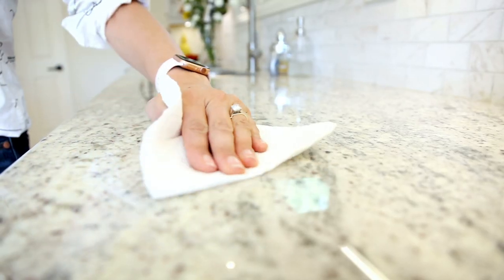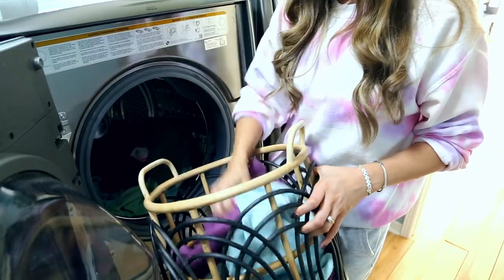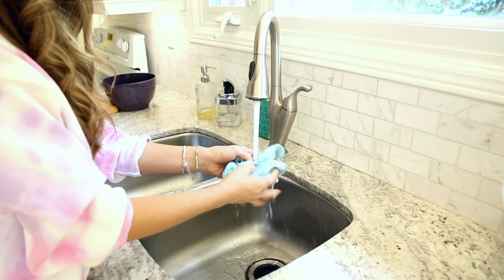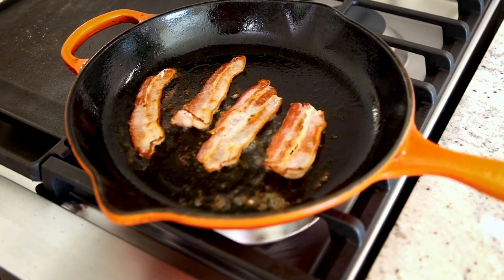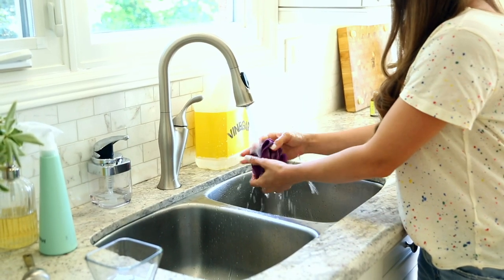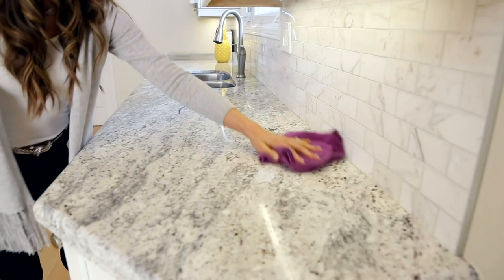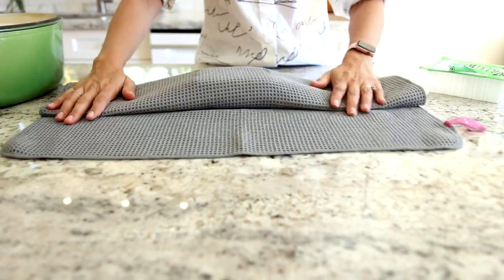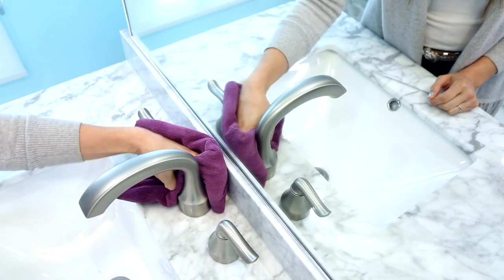Microfiber Cloths vs Paper Towels (When Should I Use Them?)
Should I use a microfiber cloth? Or, should I use a paper towel? THAT is the question.

We often get asked about whether microfiber cloths can be used on things like oil, grease, and cleaning products, among other things. In this video, we cover when you should be using a paper towel versus when you should use a microfiber cloth.